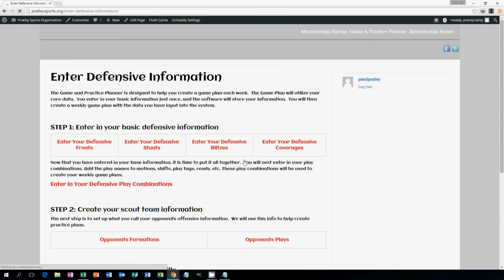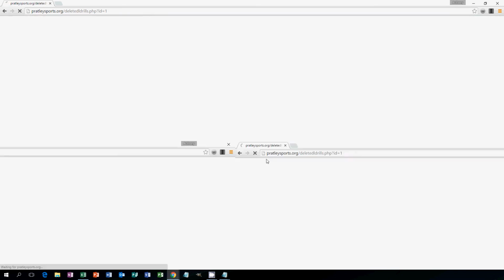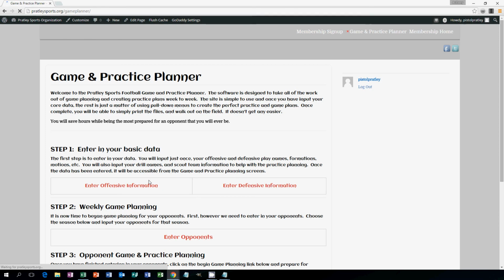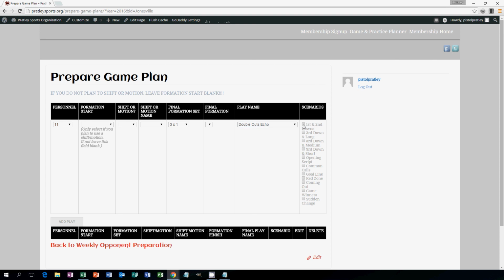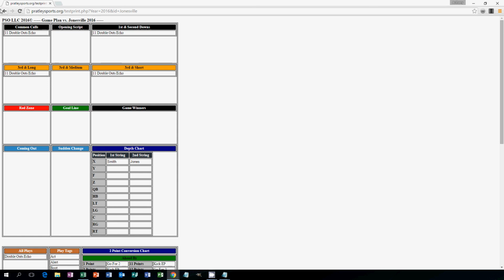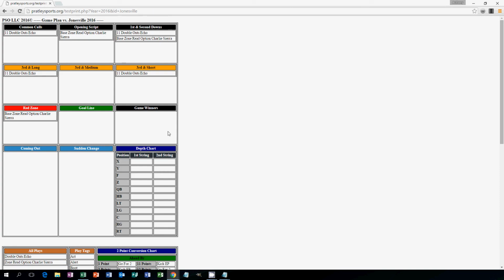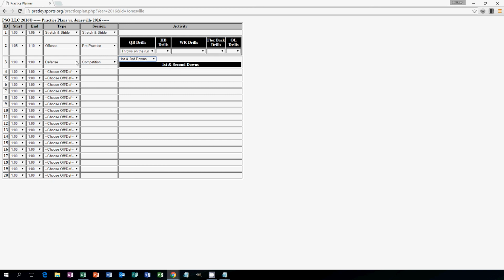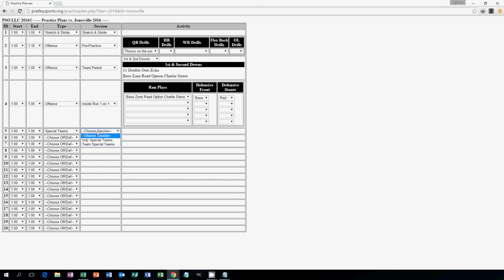Game and Practice Planner Demo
See a 5 minute demonstration of the capabilities of the new Game and Practice planning software

Web-based and completely custom, this will save hours of work for any football coach at any level!